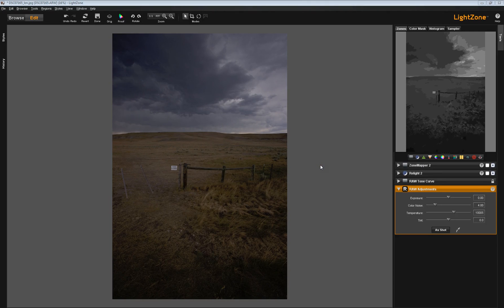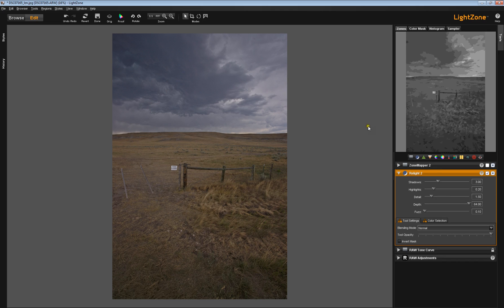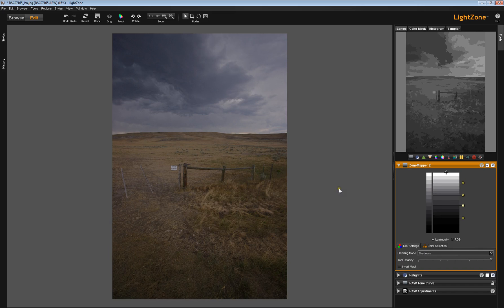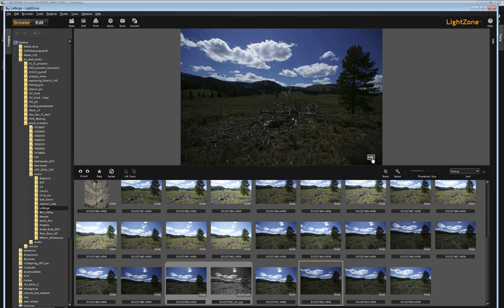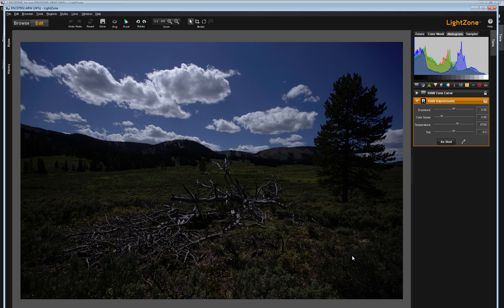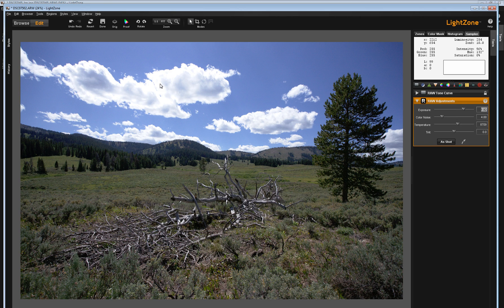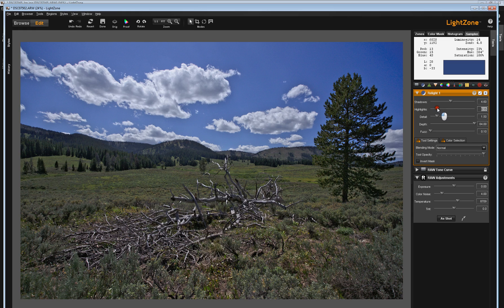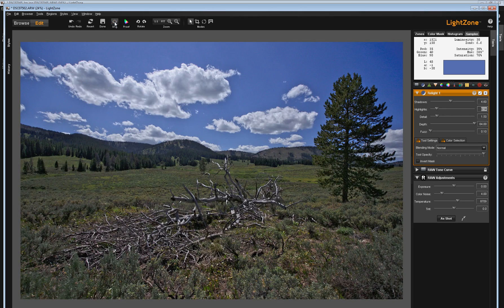LightZone Relight Tool, Part 3: Relight vs Zonemapper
When the Relight Tool is a better option than the Zonemapper tool.